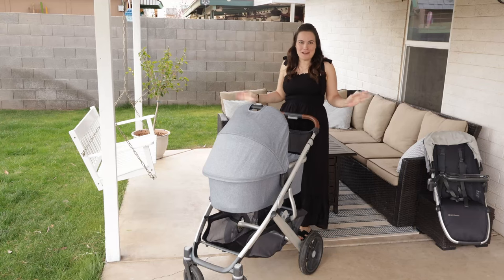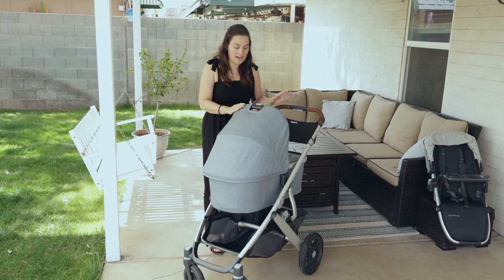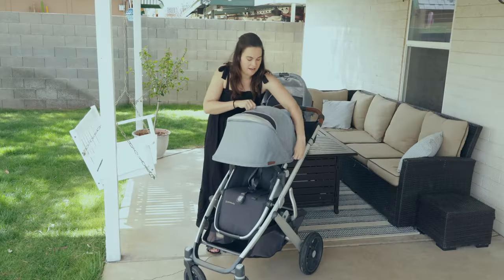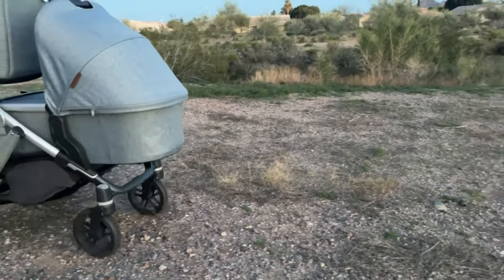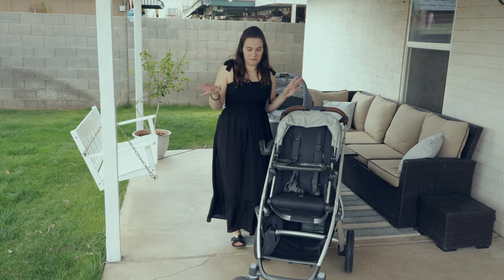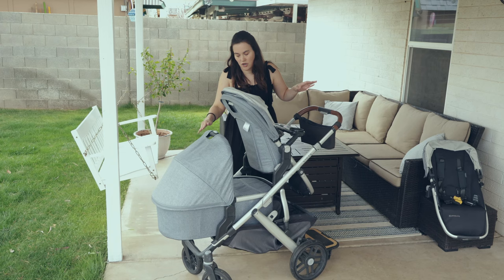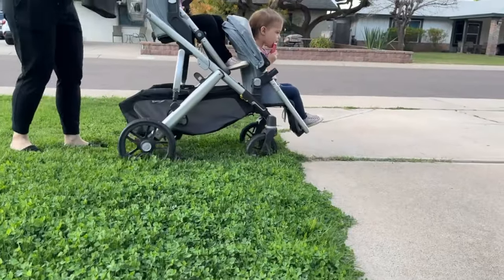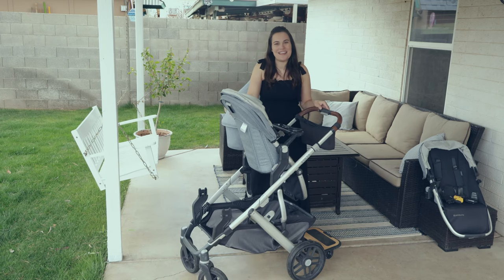UPPAbaby Vista V2 Review | Worth the Splurge? | Honest Mom Review (Unsponsored)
THIS stroller and many others are included in the Nordstrom Anniversary Sale

Dive into this UPPAbaby Vista V2 Review to find out if this luxury stroller is worth the splurge for your family. Learn how the UPPAbaby single-to-double stroller adapts to growing families and whether it justifies its premium price in our honest, unsponsored review.

Vista V2
Vista V2 Second Seat

Get a free cup holder with code: STROLLERMOM
*Add cup holder to cart before checking out.